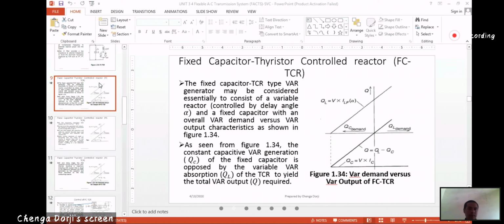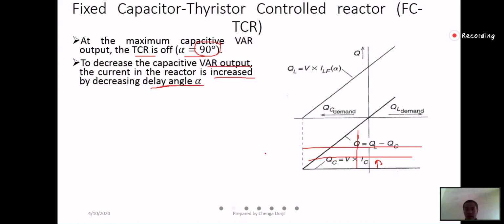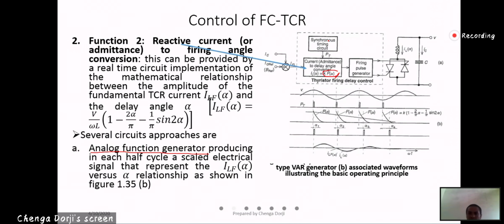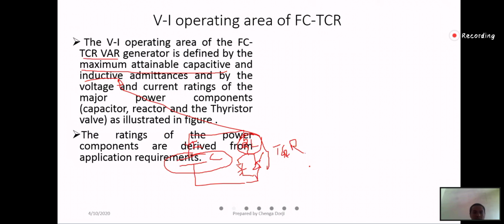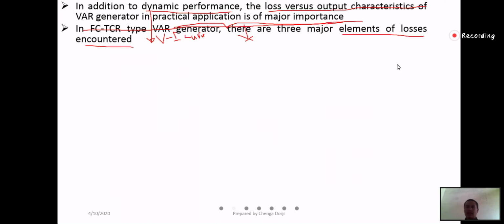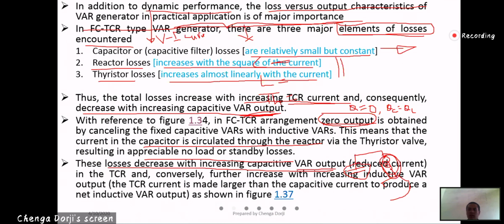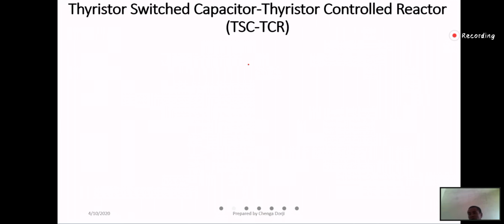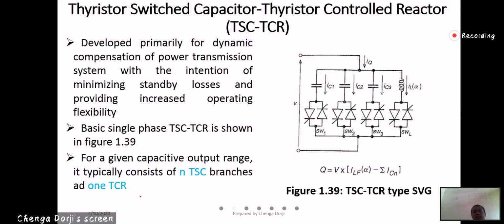(power electronics application) video 8